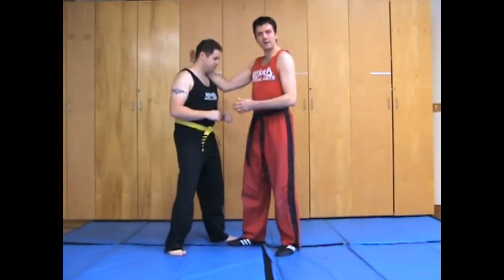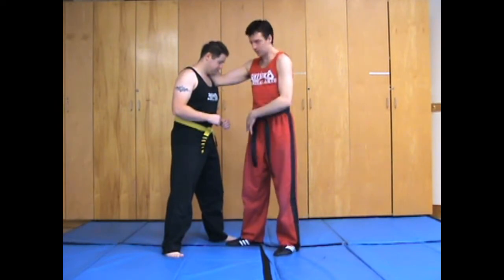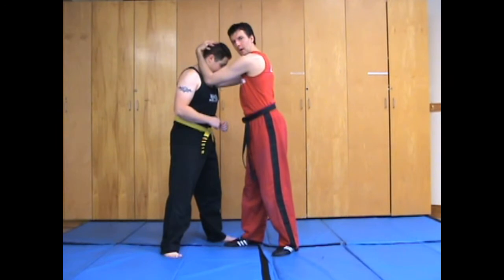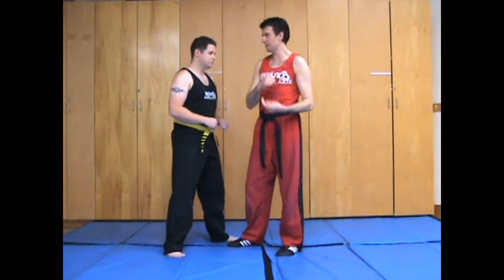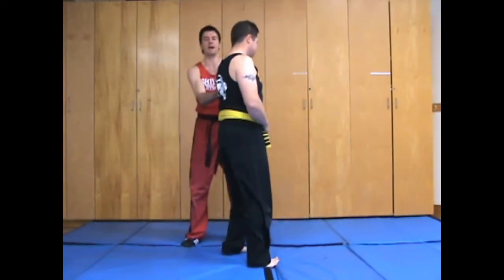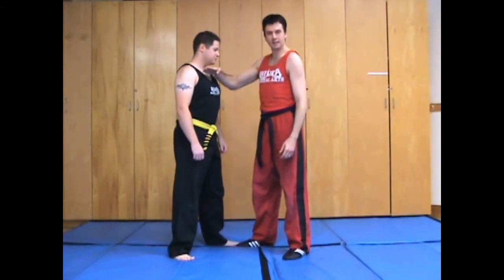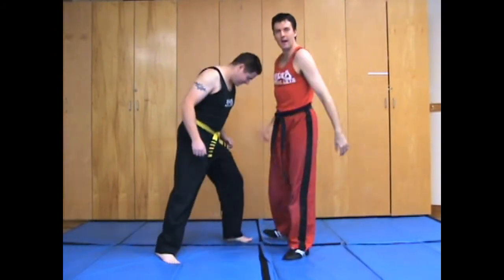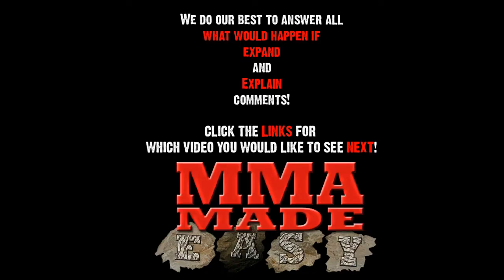MMA made EASY: Muay Thai Clinch How To Tutorial